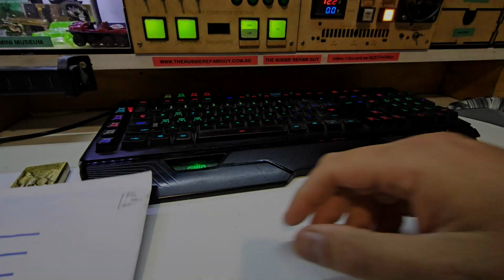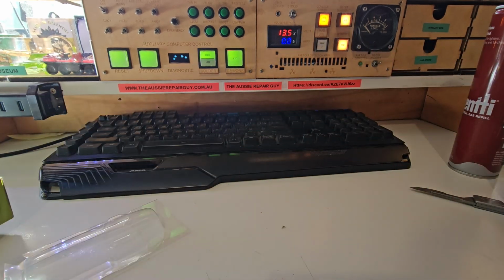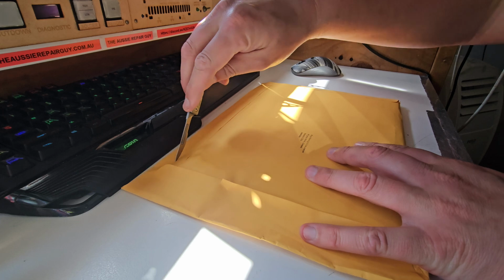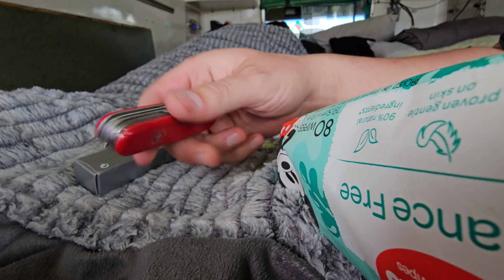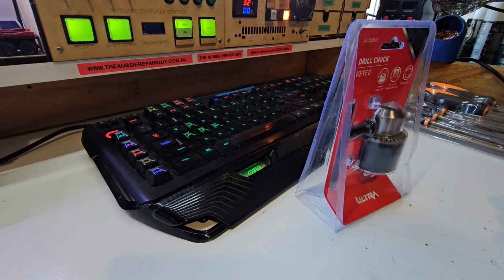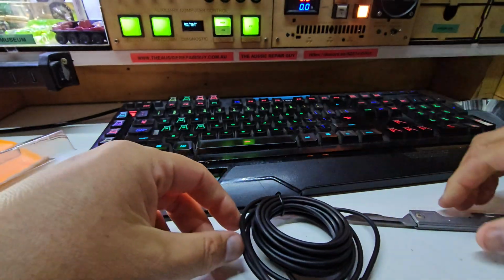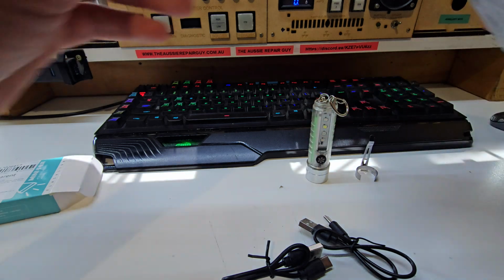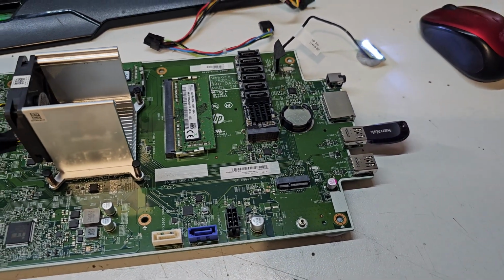🎁 Donations and Deliveries January 2025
Stuff that crossed my desk in the month of January 2025